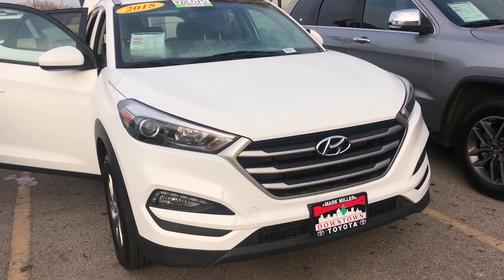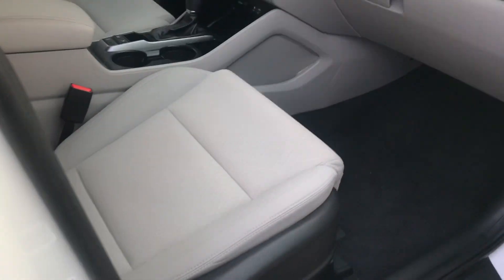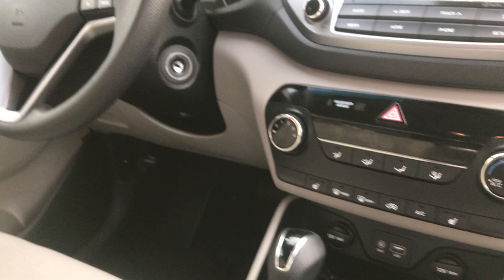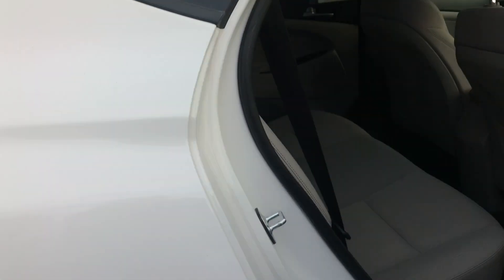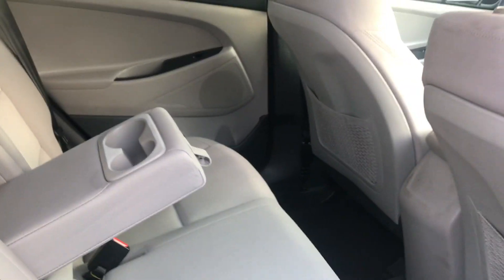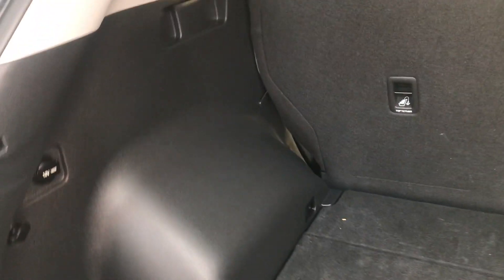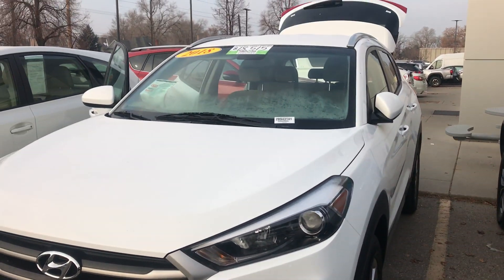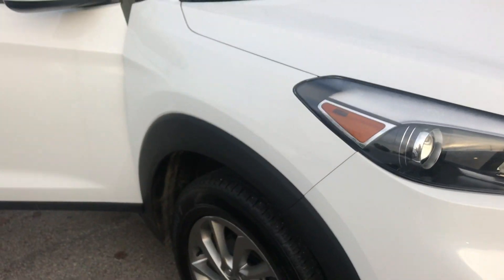2018 Hyundai Tucson